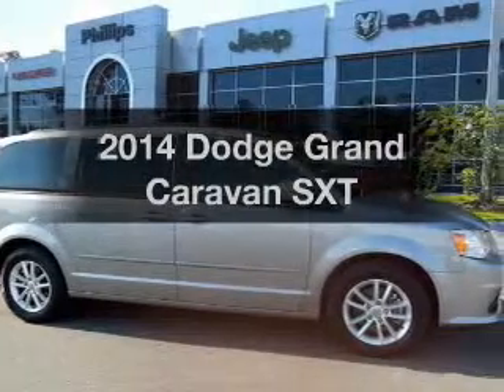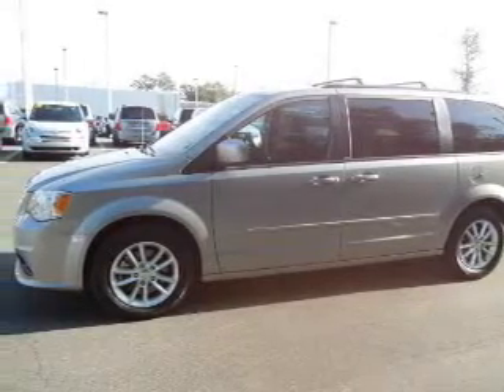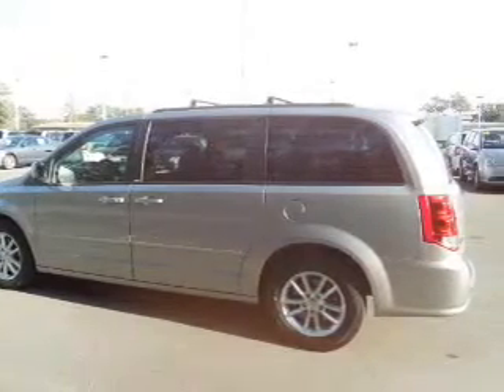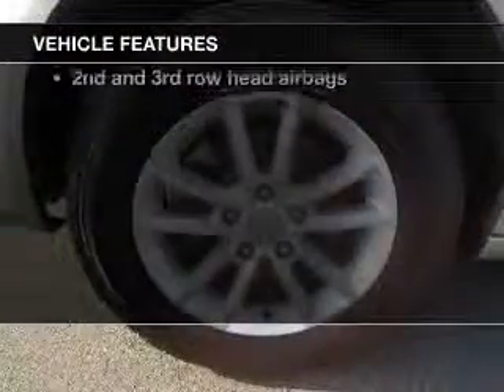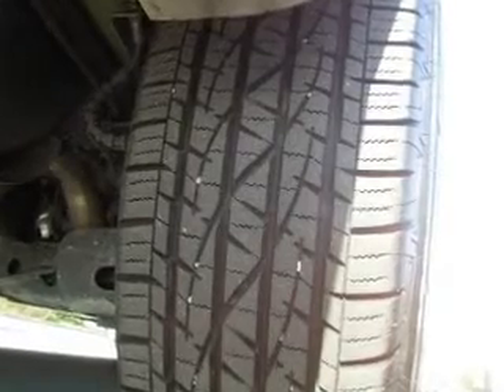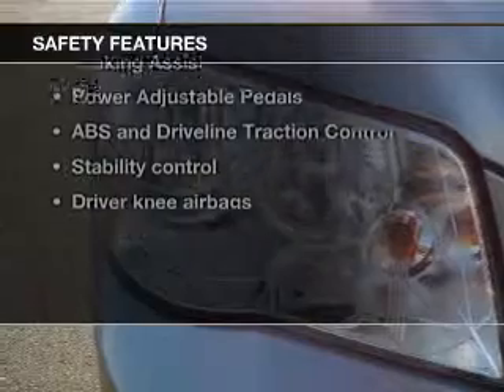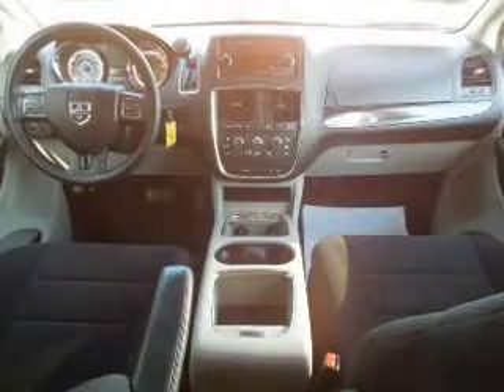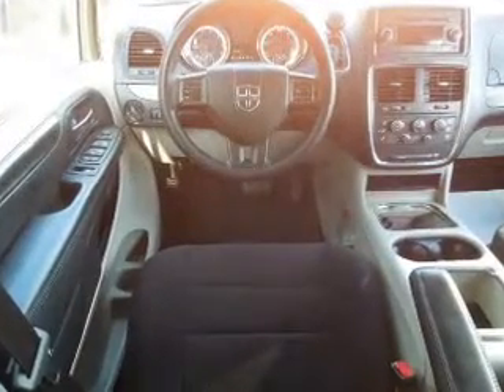2014 Dodge Grand Caravan - Ocala FL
Year: 2014
Make: Dodge
Model: Grand Caravan
Trim: SXT
Engine: 3.6 liter 6 cylinder 24 valve
Transmission: Automatic
Color: Maximum Steel Clearcoat Metallic
Mileage: 38561
Address:
3440 South Pine Avenue